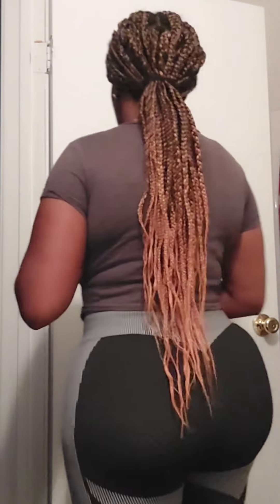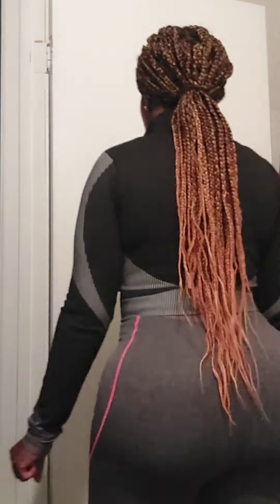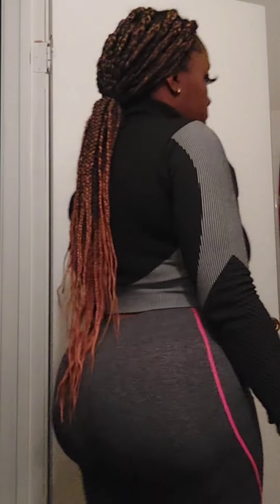Get ready with me ☆ this oufit WILL show your curves ☆ Try-On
I bought these items from Rainbows.

I Really like this outfit. If you want to enhance your curves just off looks alone, this is a good fit.